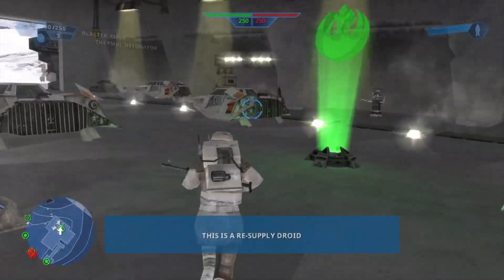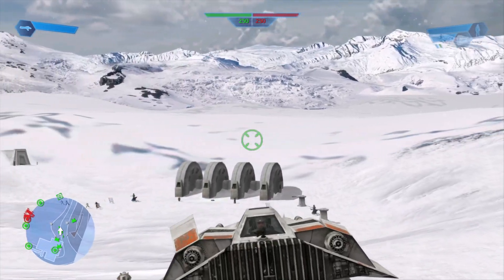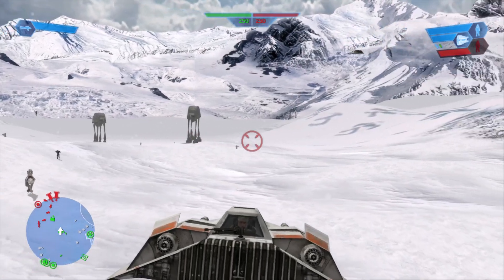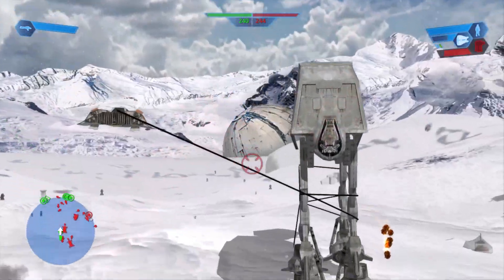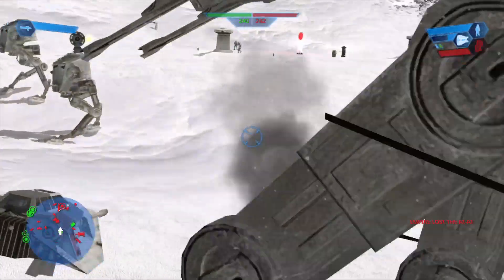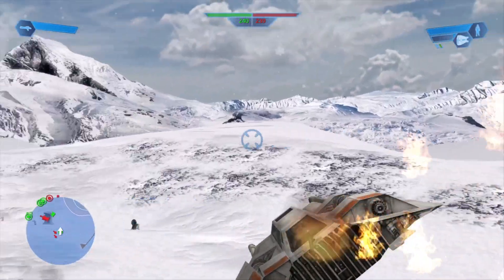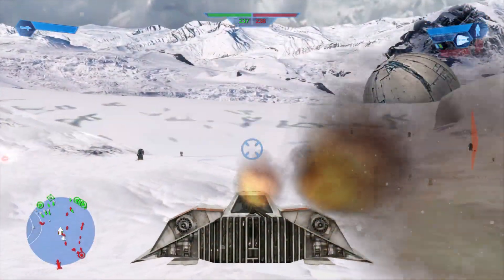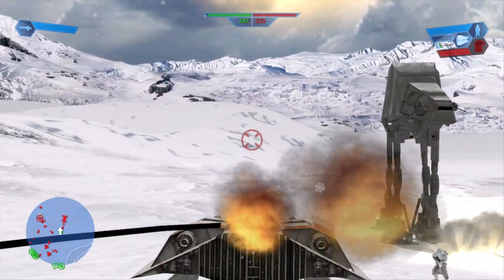Coming Around, Rogue Leader Trophy Guide - Star Wars Battlefront Classic Collection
In Star Wars Battlefront Classic Collection there is a trophy called Coming Around, Rogue Leader and what you have to do is get the Tow cable and wrap it around AT-AT like in Empire Strikes Back

Coming Around, Rogue Leader Trophy Guide - Star Wars Battlefront Classic Collection (SBW Coming Around Rogue Leader)

Star Wars Battlefront Classic Collection is a video game released Aspyr that combines the classic Star Wars Battlefront games[2]—the 2004 Star Wars: Battlefront and its 2005 sequel Star Wars: Battlefront II—originally developed by LucasArts and Pandemic Studios.[4]
The Classic Collection features content inspired by the original and prequel trilogies and includes restored online play for up to 64 players, expansions to Hero Assault mode, and all previously released bonus content for both titles.